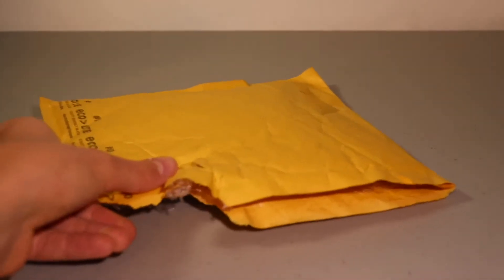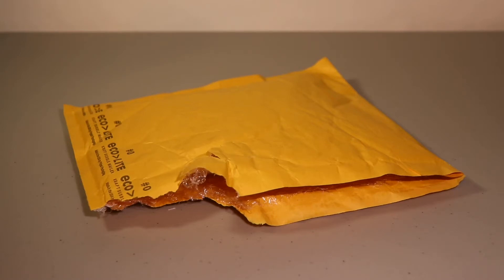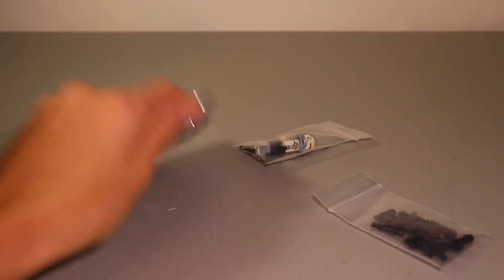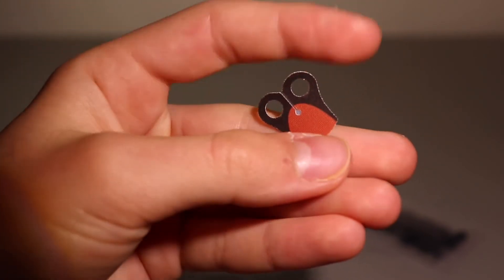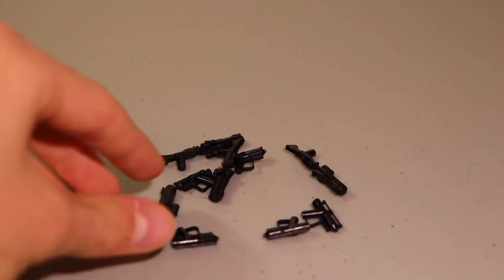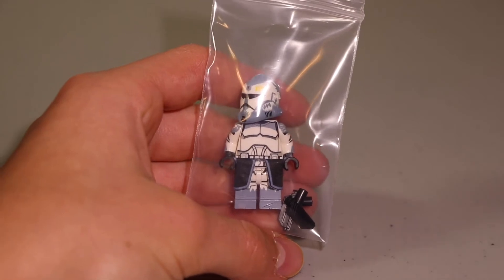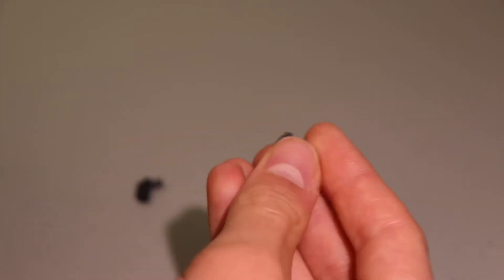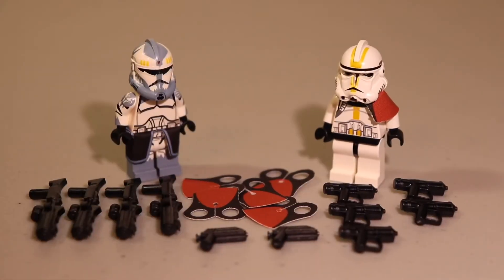LEGO Haul #29 | Clone Army Customs | Commander Wolffe - Pauldrons - Weapons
Today I am bringing you guys an awesome Clone Army Customs haul with items to finish off Felucia!